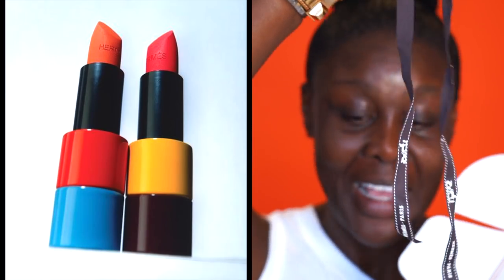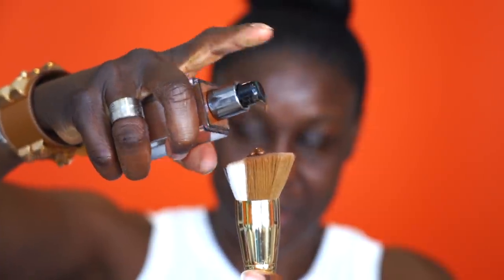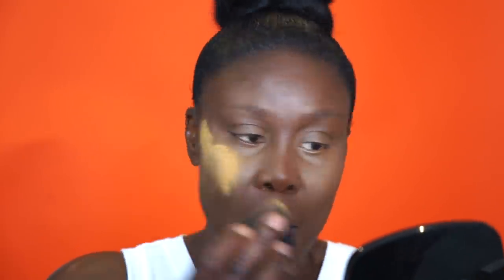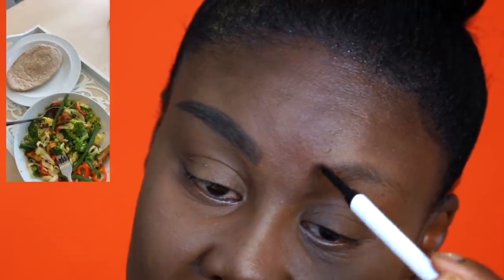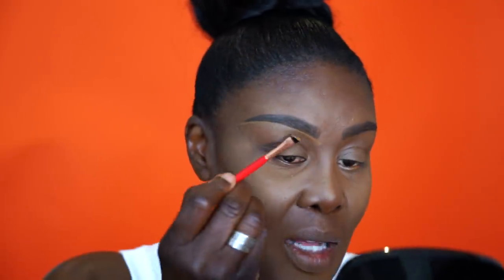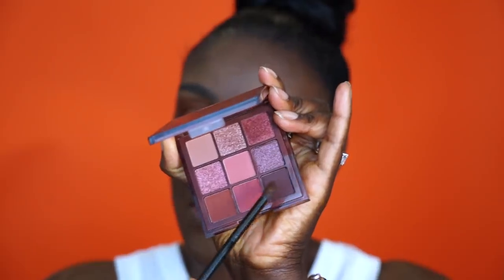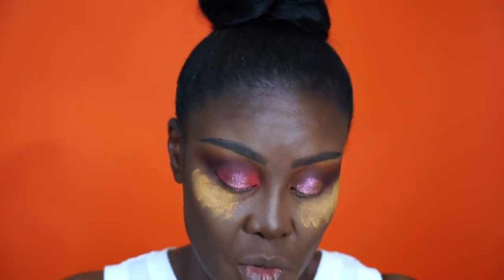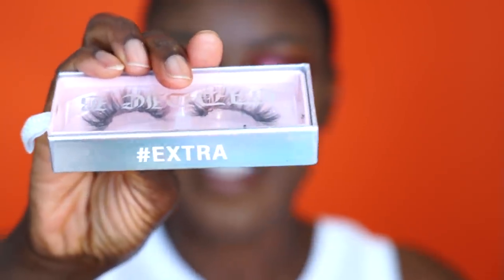WHAT? $68 FOR AN HERMES LIPSTICK!!! 👀 LET'S FIND OUT IF IT'S FDV APPROVED. | Fumi Desalu-Vold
Hermes has ventured out into the world of beauty and are prepared to snatch our wallets while doing so! Hmmmmmm! Is it really worth paying $68 dollars for a lipstick or should you go ahead and pay that utility bill? 💰

Face lifting flash primer (Absolutely FANTASTIC) 💯💯💯💯
Foundation by @hudabeauty in Hot Fudge
Eyeshadow by @hudabeauty Rich Nude Palette 🎨🔥
2nd Eyeshadow palette by @hudabeauty Mercury Retrograde In SuperNova
Mascara by @anastasiabeverlyhills @norvina Lash Brag in black
Lipstick 💄 Rouge Hermes, Satin lipstick, Corail Flamingo. Color: 36
@baddieblashes lashes in Extra ✨

Smiling & waving to you all.
F.D.V.

BUSINESS
For make-up bookings and general enquiries please email